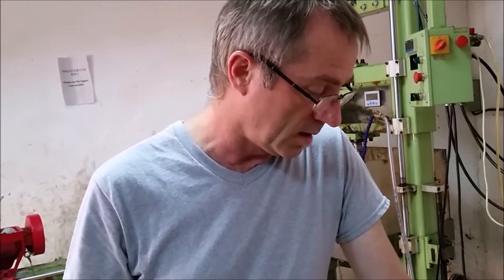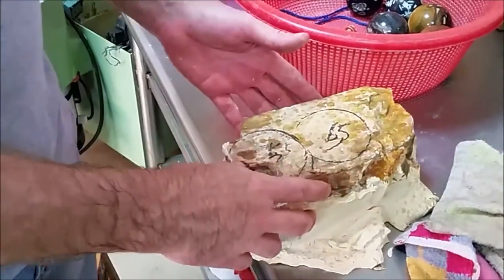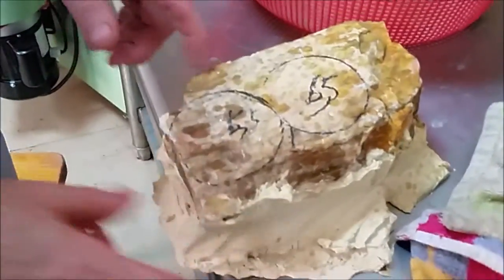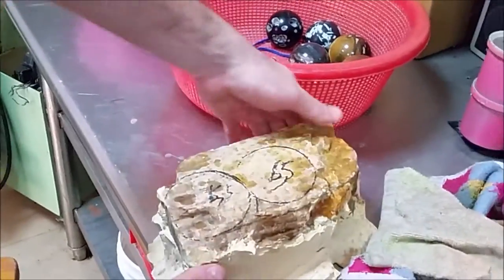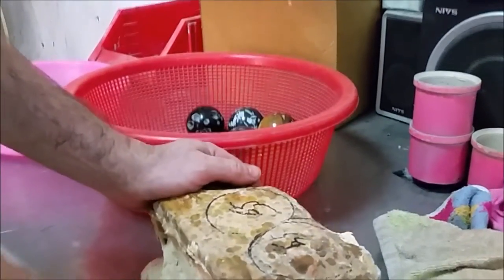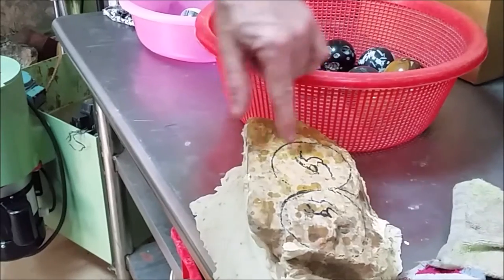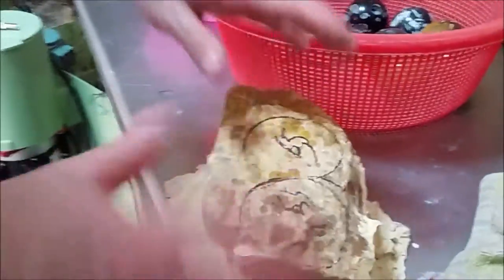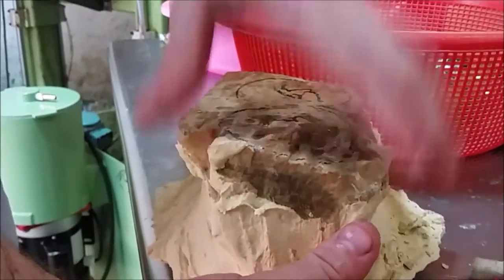Core Drill - Selecting and Preparing Pieces for Core Drilling Final